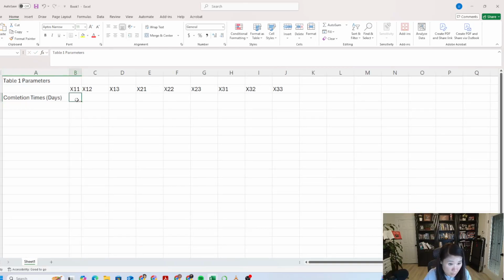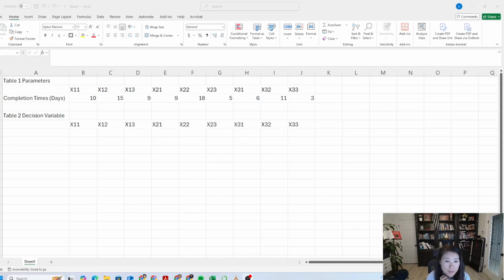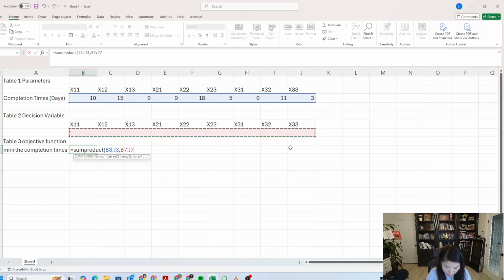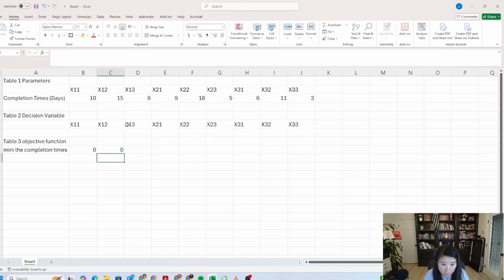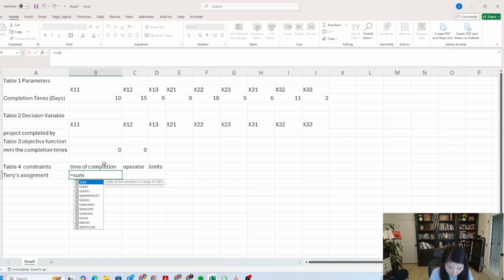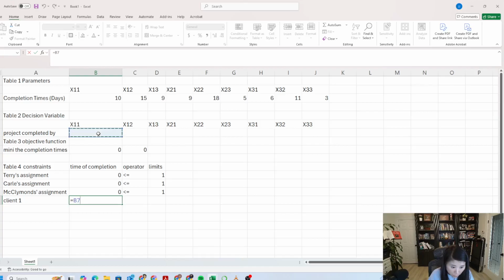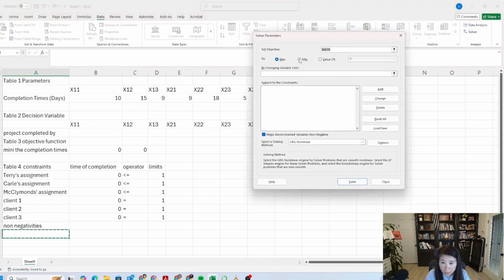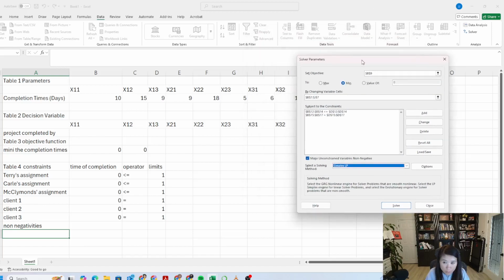How to use Excel Solver to solve Assigning Project Leaders to Clients